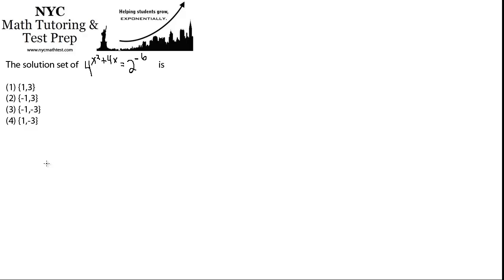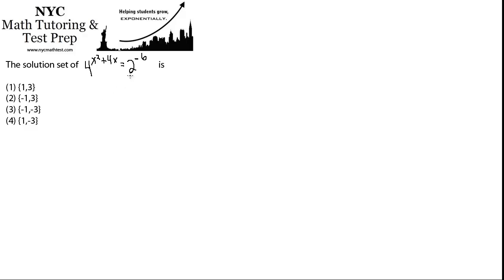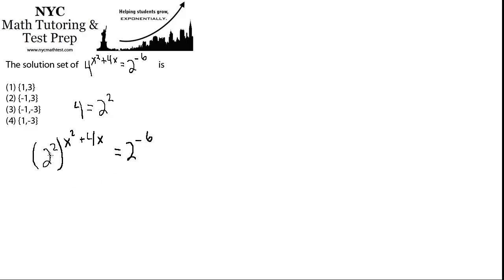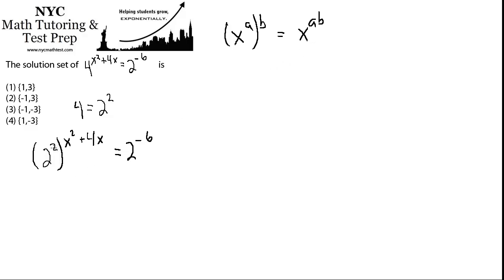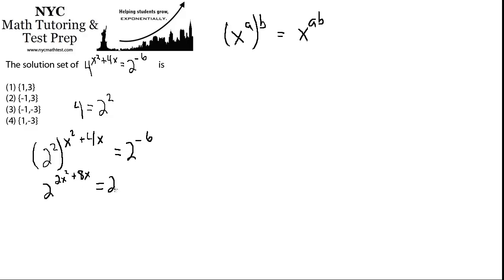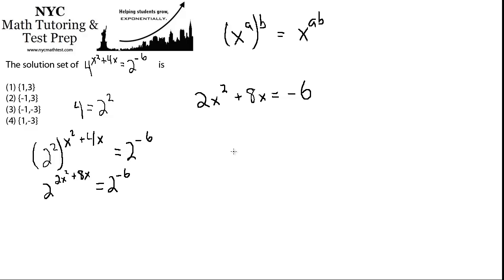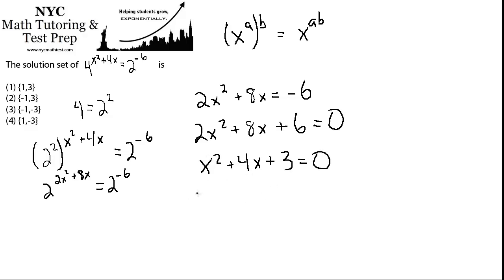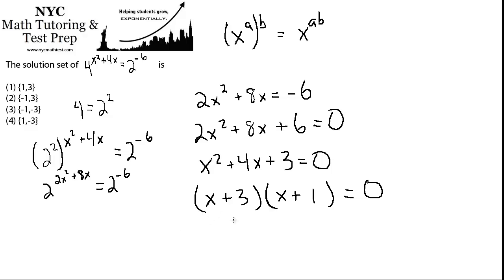Exponents with Common Base - Algebra 2 - Trigonometry - NYS Regents Exam - June 2010 #15